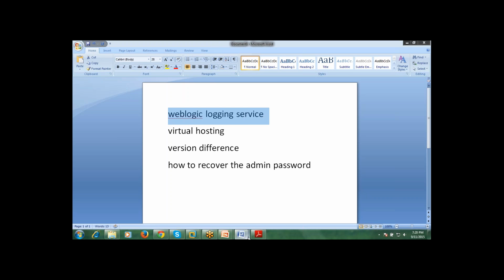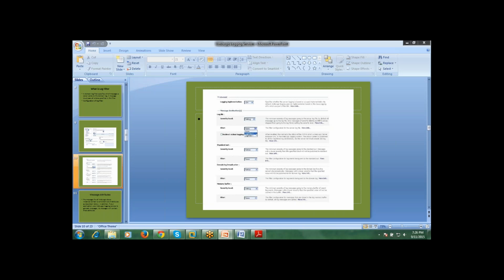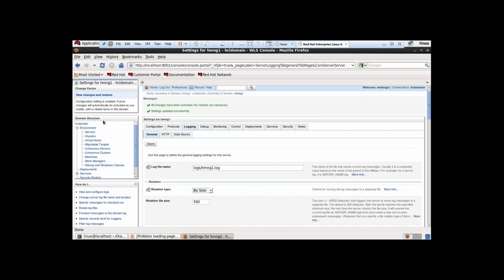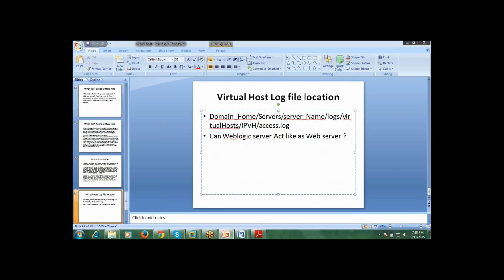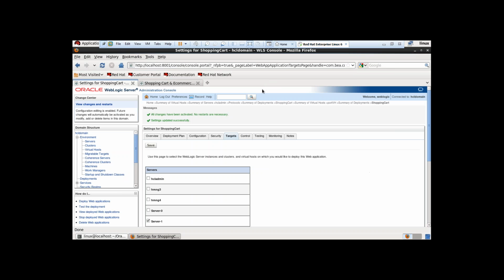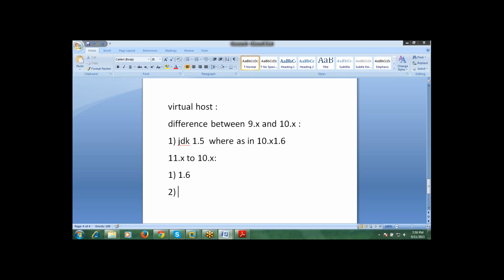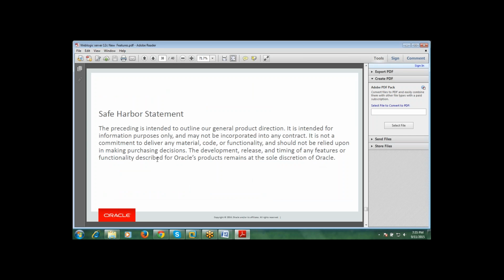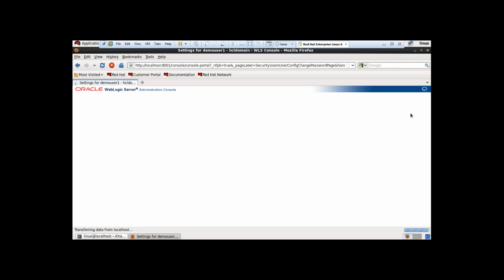Weblogic Server Logging Service, Virtual Host, How To Recovery The Admin Password - Class 21